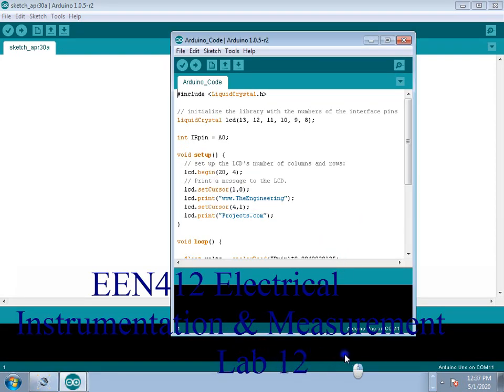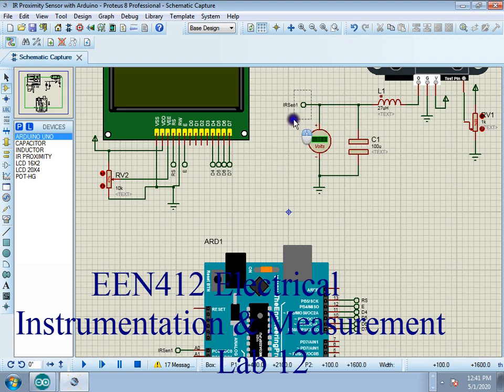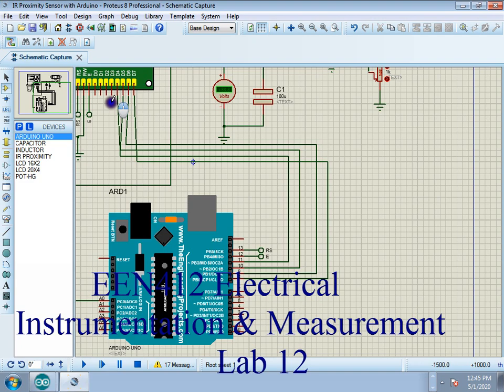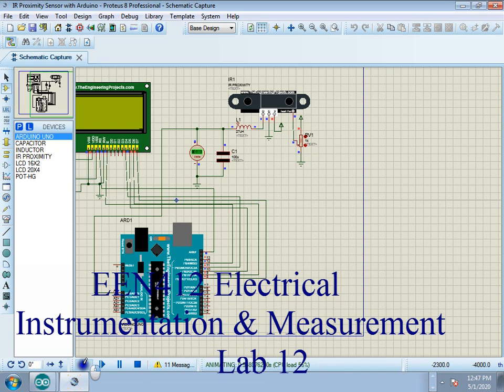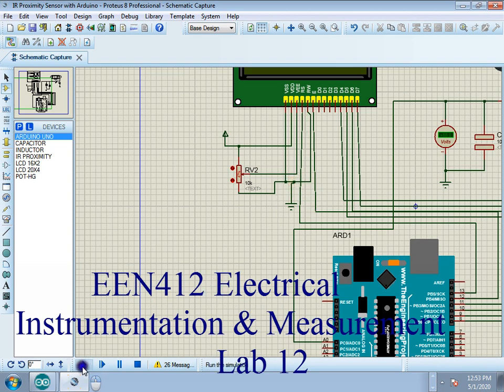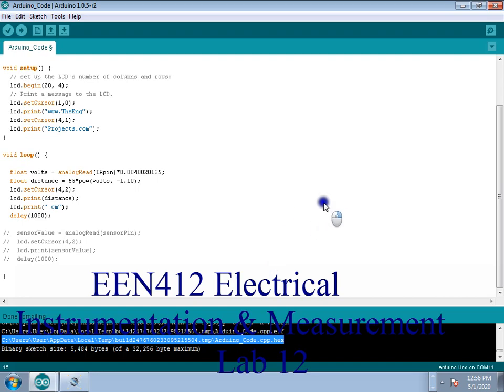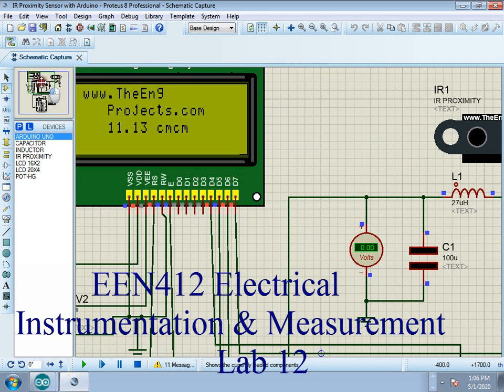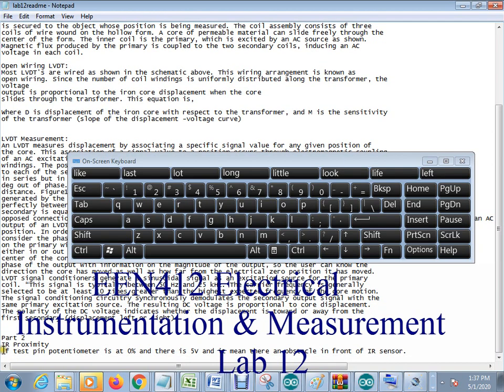Lab12 i&m part3